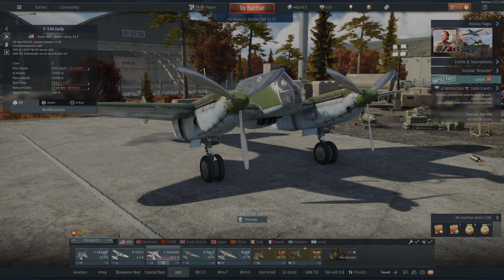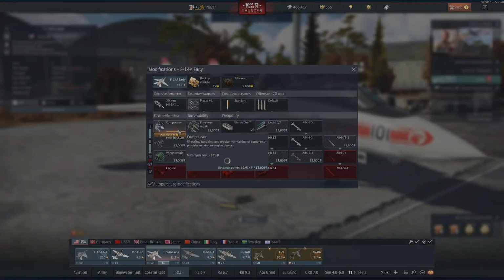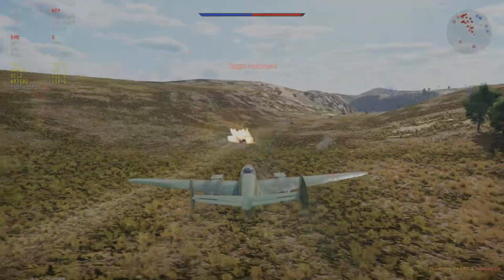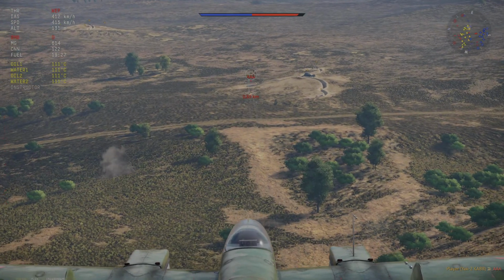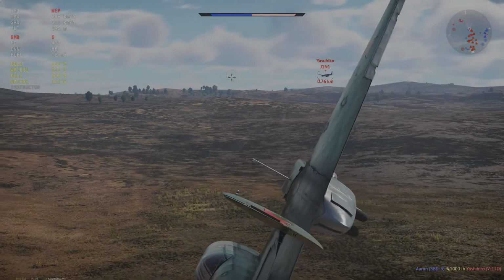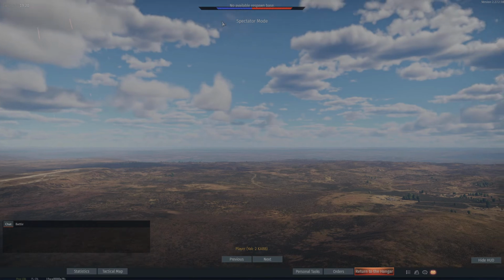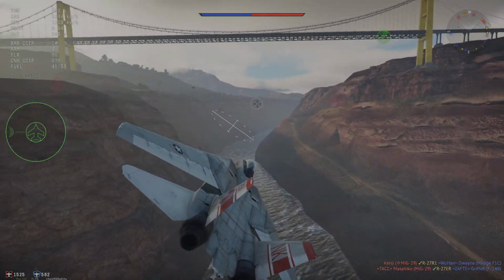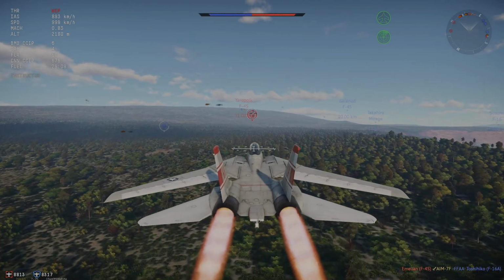The Daily Grind (Day 448) (Air RB)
Air RB today!